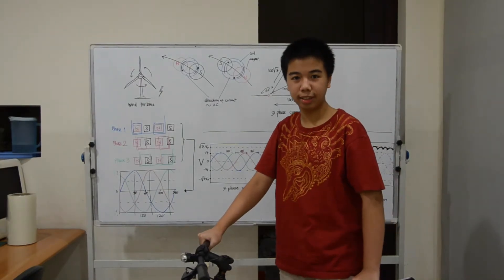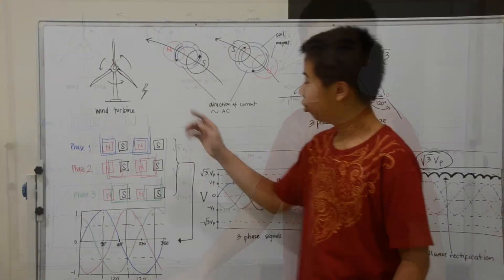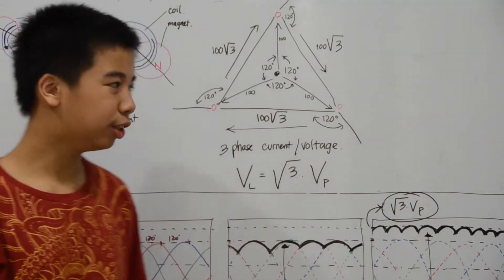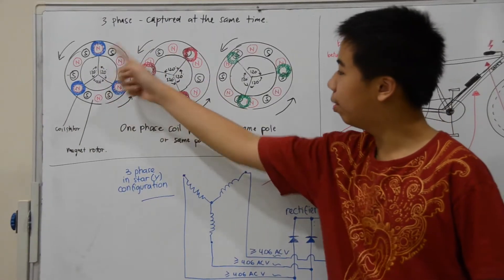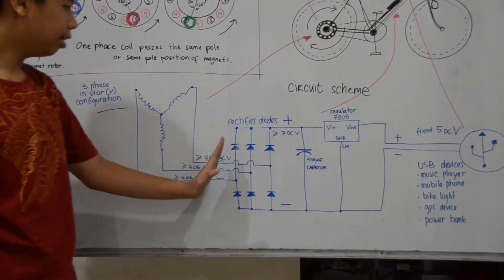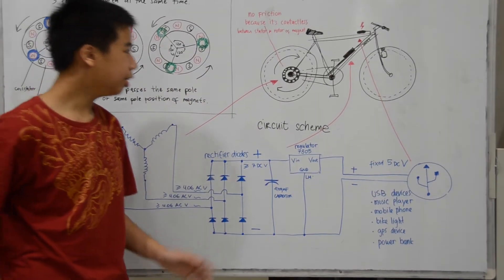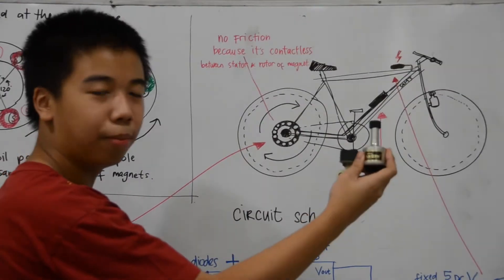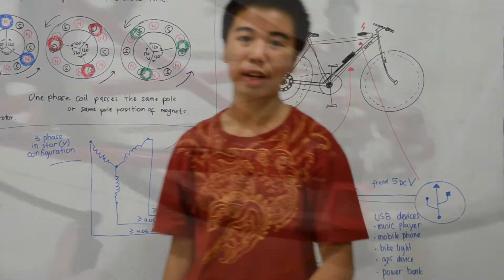Google Science Fair 2014, Samuel Alexander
My submission for Google Science Fair 2014. FRICTIONLESS PEDAL POWER ELECTROMAGNETIC INDUCTION GENERATOR (FOR USB CHARGING DEVICES)